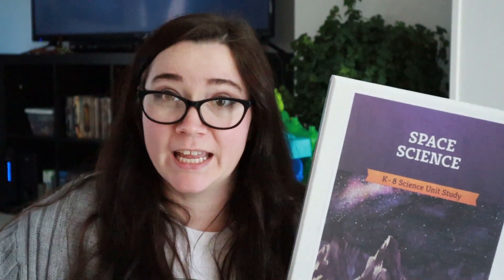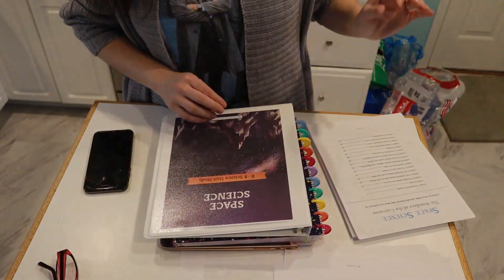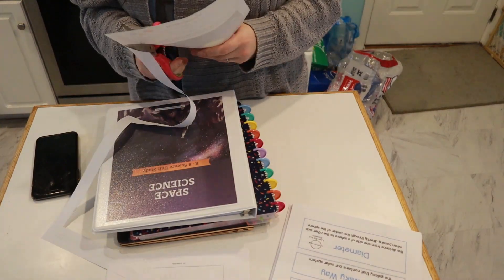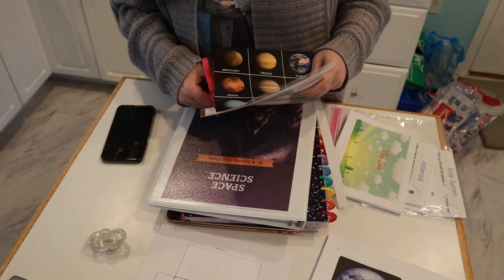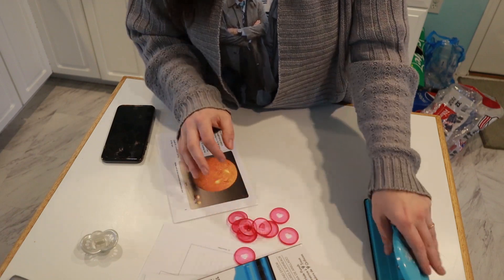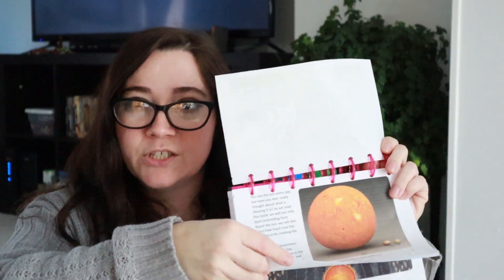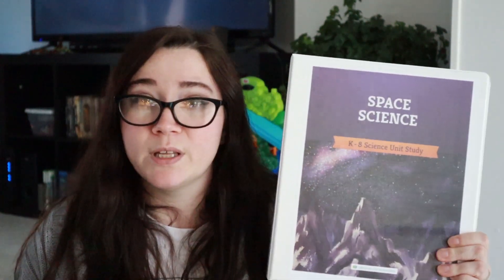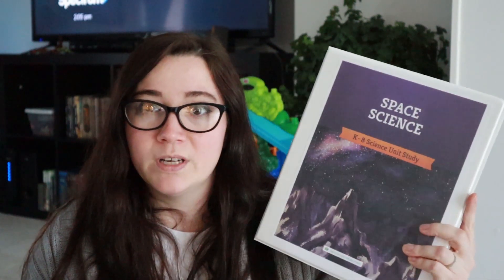How I Prepare a The Good and The Beautiful Science Unit Study | Space Science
In this video I show you how I organize a science unit by The Good and The Beautiful. I will be showing you the space science unit study and how I bind and organize it when it is printed from home. We love these science lessons and it is perfect for stay at home science.

Find me elsewhere:
I N S T A G R A M @thistinyschoolhouse